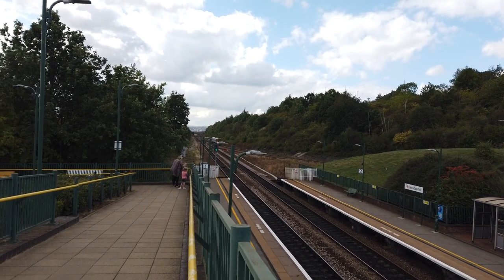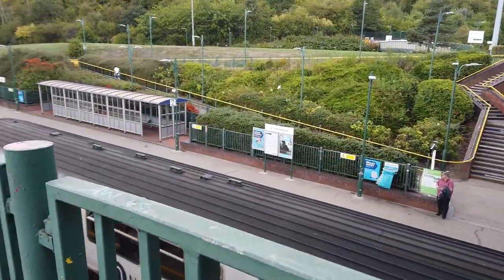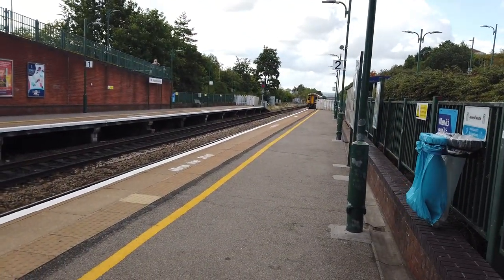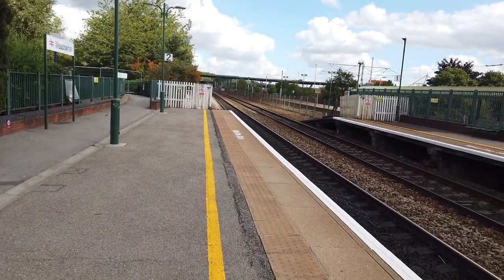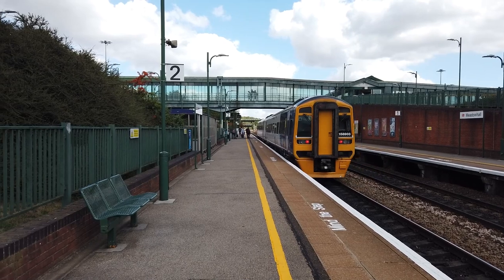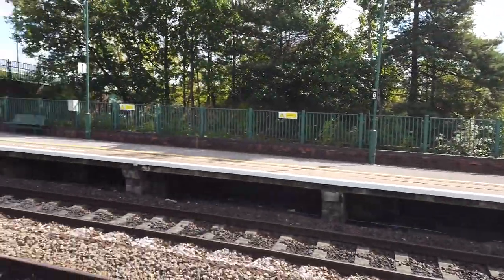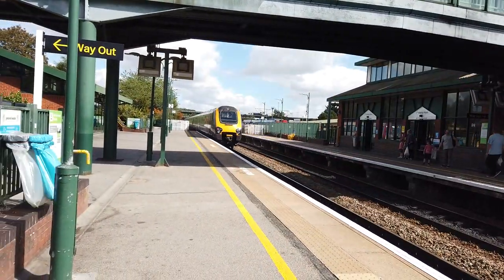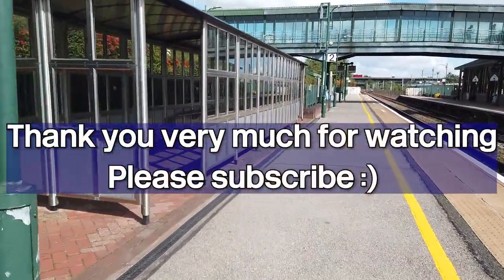Trains and Trams at Meadowhall Interchange, 31/08/2022 (1080p HD)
Meadowhall Interchange is a surprisingly large and busy interchange located on the southern trans-Pennine route and also on the Sheffield Supertram network. It's one of the UK's only "proper" interchanges outside of London and one I was very happy to visit. Services are operated by Northern, Transpennine Express, CrossCountry and the trams.
Meadowhall station serves the busy Meadowhall shopping centre, one of the largest in the North East and sees a variety of coach, bus, tram and train operations. We're focusing just on the trams and trains today but you really have to visit to get an impression of the true scale of the place.
Views at Meadowhall are slightly annoying due to the grass mound placed between the Leeds and Doncaster bound platforms. It's not a problem for the average visitor (it actually looks quite nice) but can cause some problems for spotting. I found a nice location towards the southern end of Platform 2 where I was able to film all the action.
My next video will be from Brussels-Central, the station serving the centre of Brussels in Belgium.